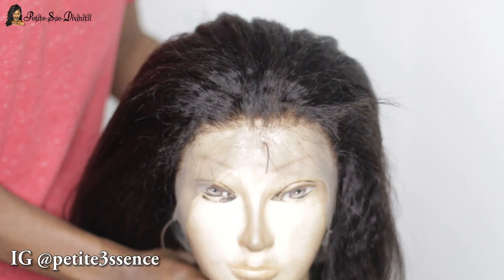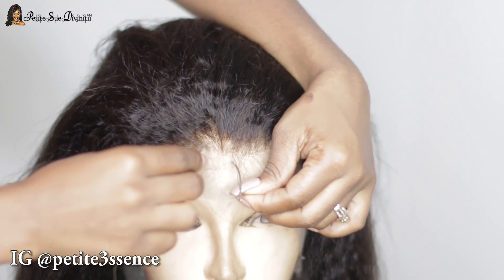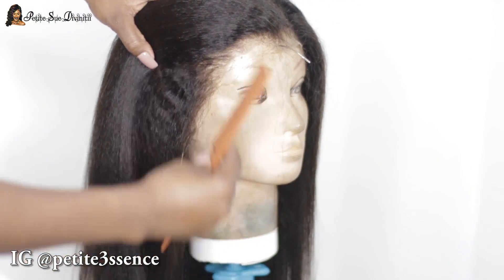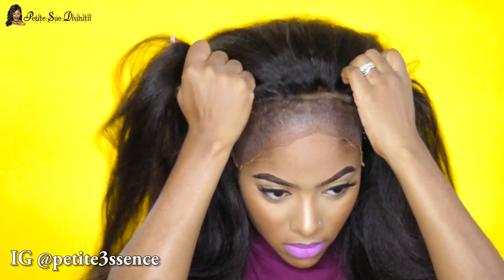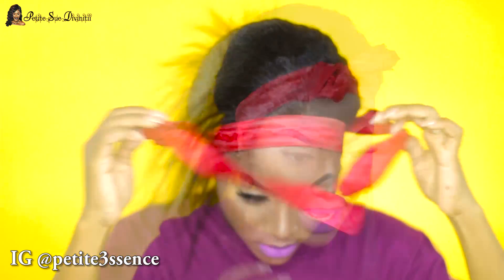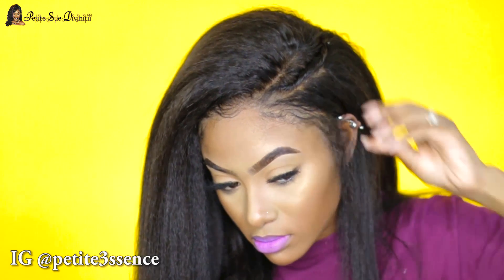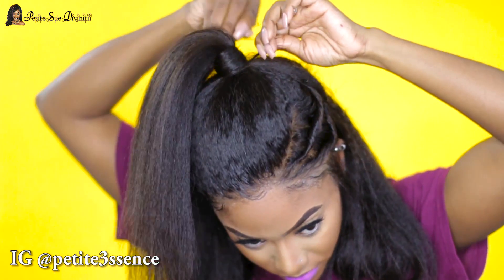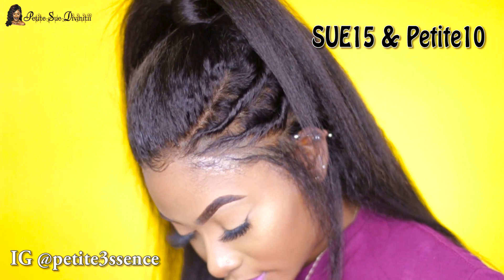MOST NATURAL WIG EVER! | PETITE-SUE DIVINITII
Wig in this tutorial
Pre-Plucked 360 Frontal Wig Kinky Straight Brazilian Virgin Hair [LFW38]

'Petite10' for all orders over $100
'Sue15' for Brazilian virgin hair only

 Details:

Hair Type: 100% Virgin Brazilian Hair
Hair Length: 18 ''
Hair Color: Natural
Hair Texture:  Kinky Straight
Cap Construction: 360 Lace Wig Cap
Hair Density: 180%(Extra Heavy)
Cap Size: Medium
Lace Color : medium Brown
Bleached Knots: Yes

[Video Title]
[Video URL]